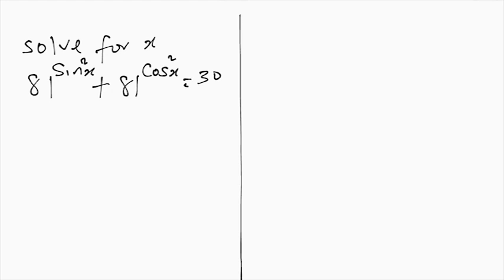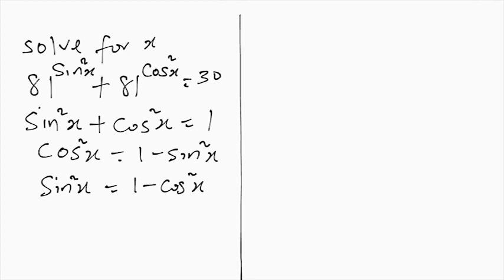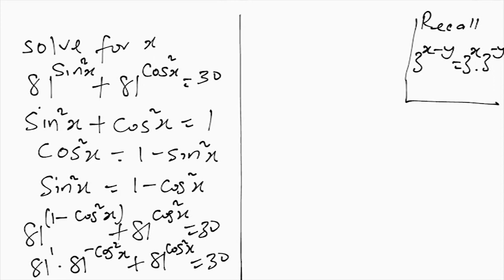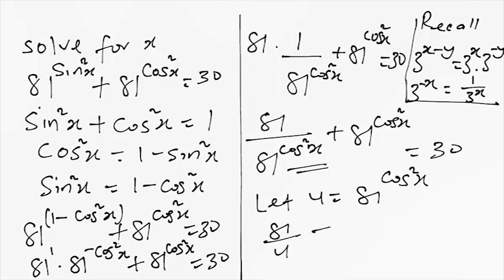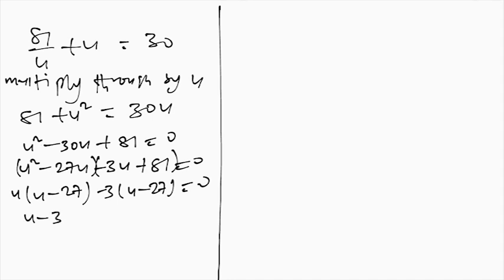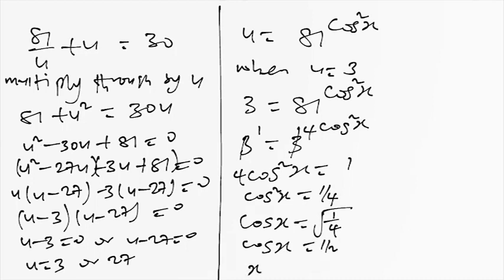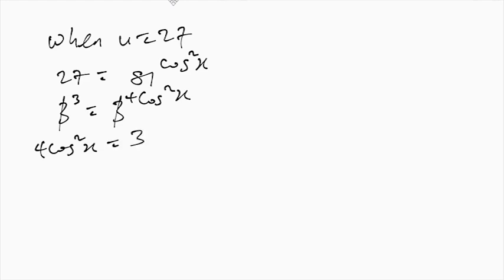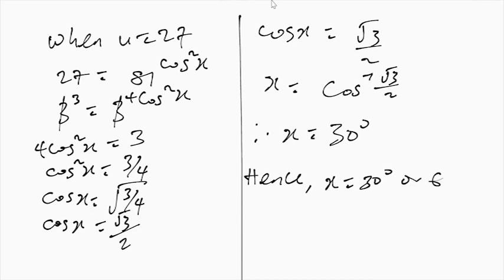Maths Olympiad Algebraic Problem || Simplified approad